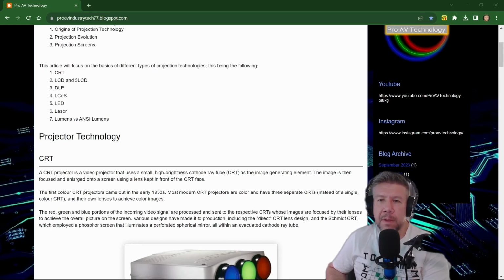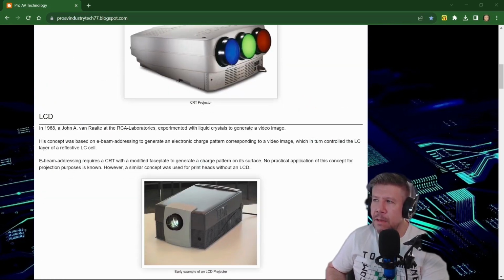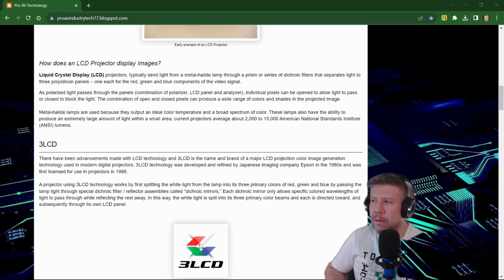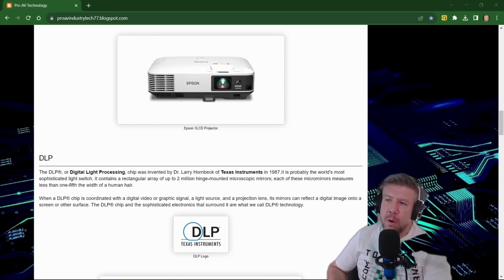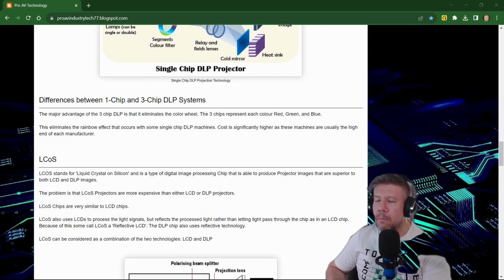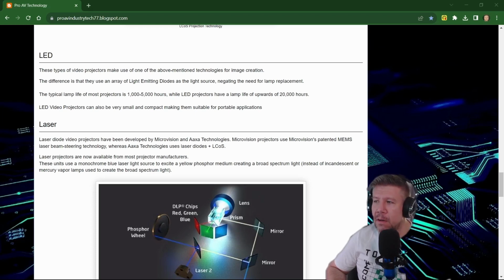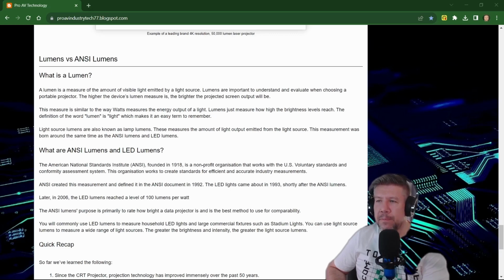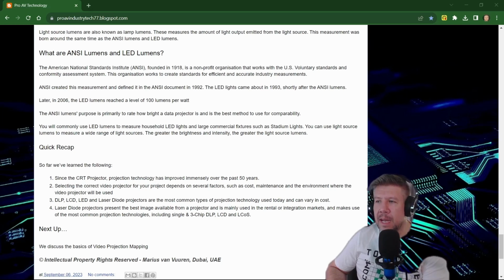Pro AV Technology - PART 2: Video Systems in Pro AV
The second part in a multi-part series all about Video Systems as used in the Pro AV Industry. Part two goes into Video Projection Technologies and explaining the differences between them